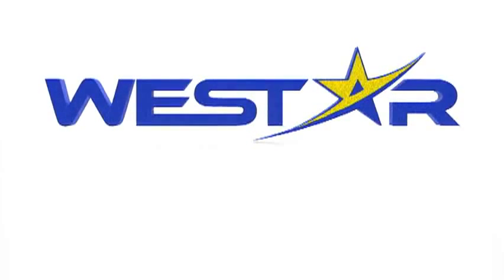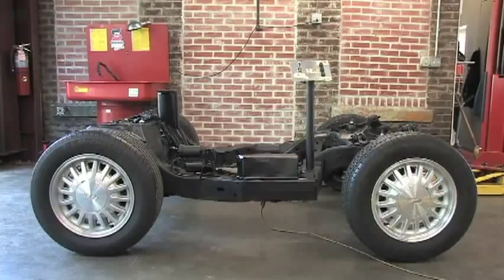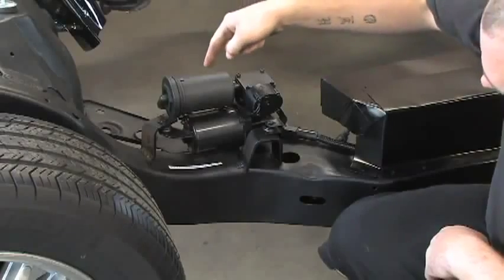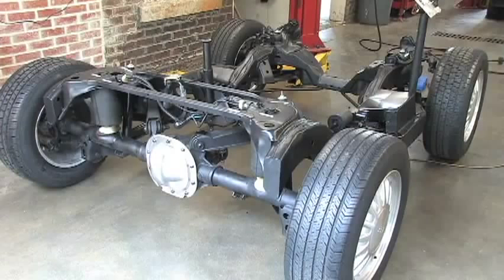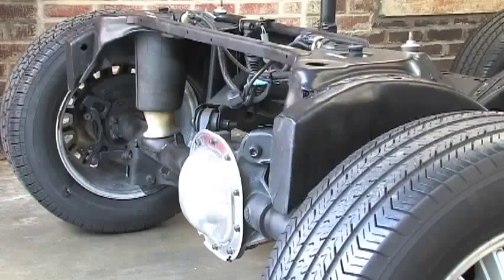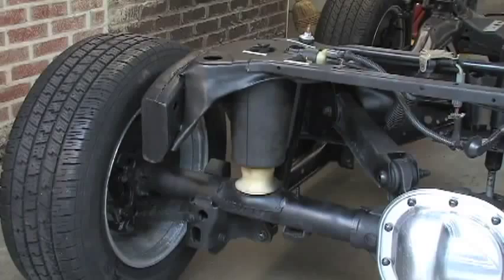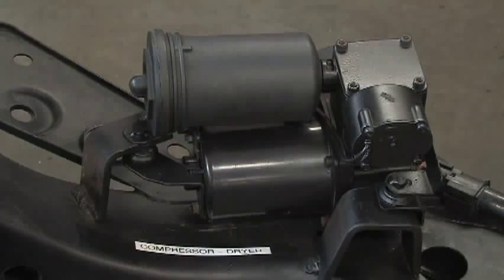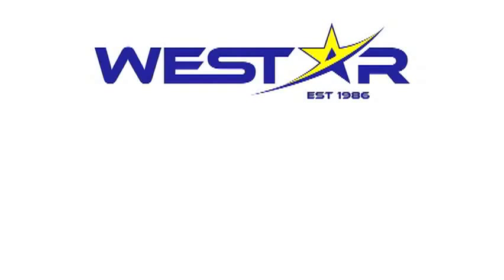How It Works Air Ride Suspension